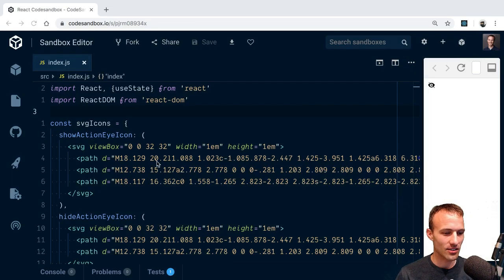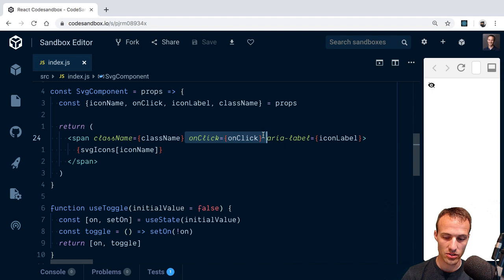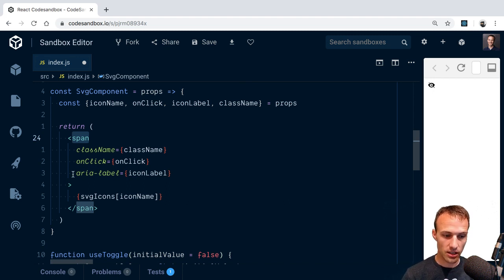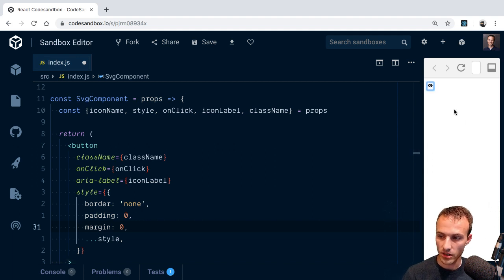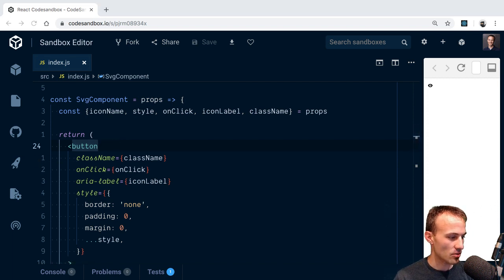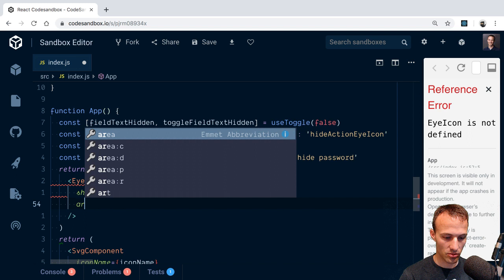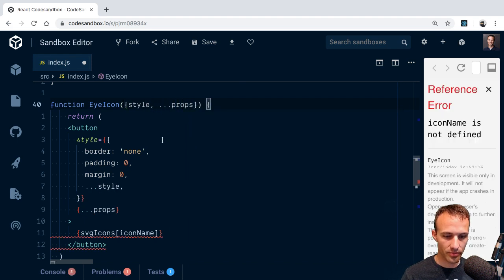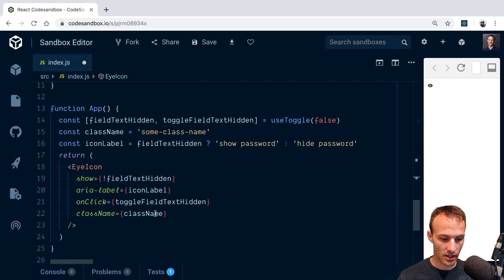Improve a11y and usability of an icon component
Someone wanted my feedback on an icon component. Here it is!